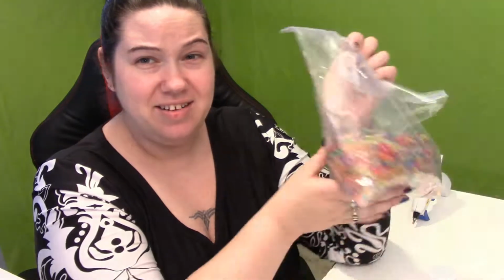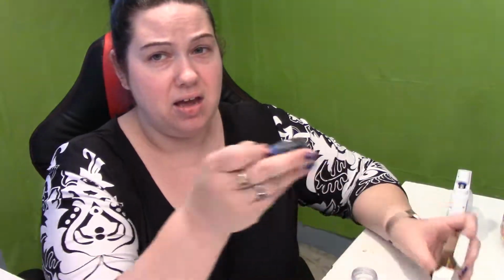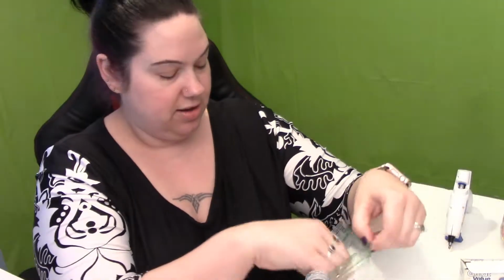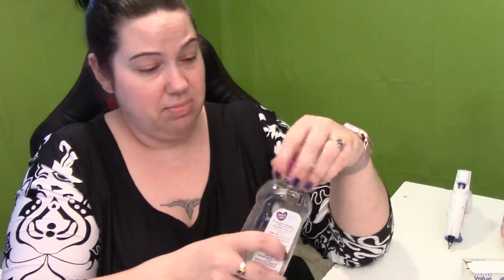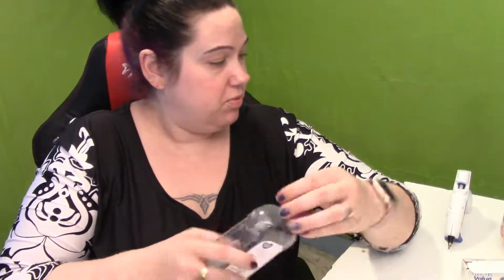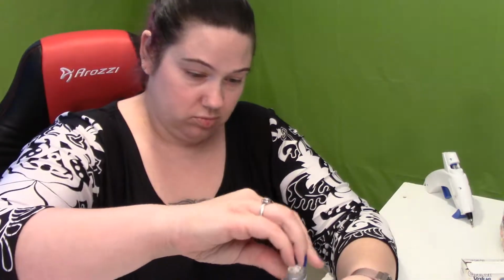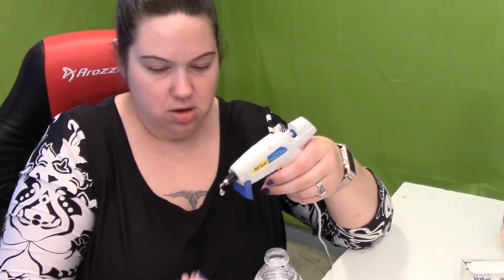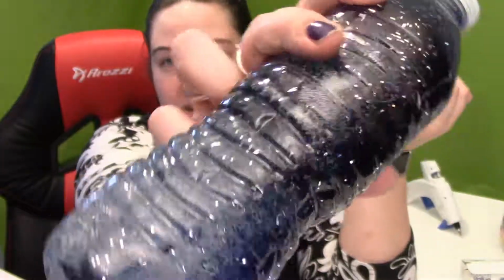Sensory bottle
DIY Sensory, calm down, time-out, wave bottle